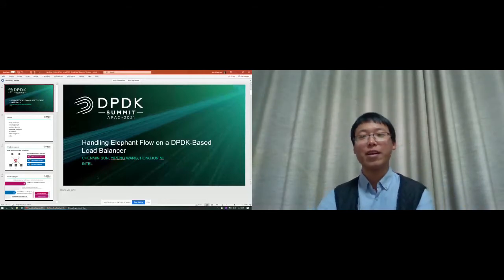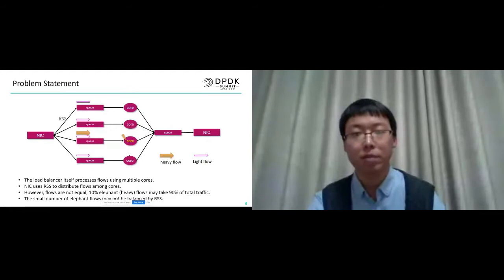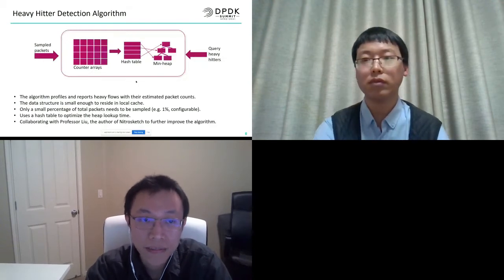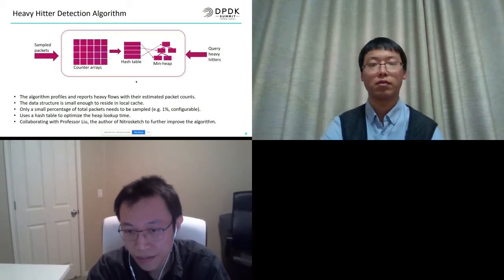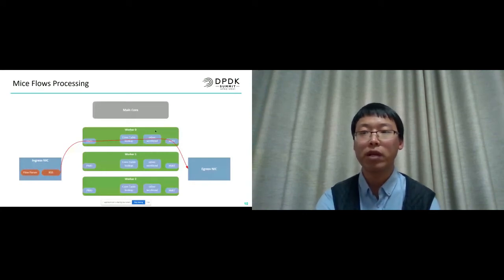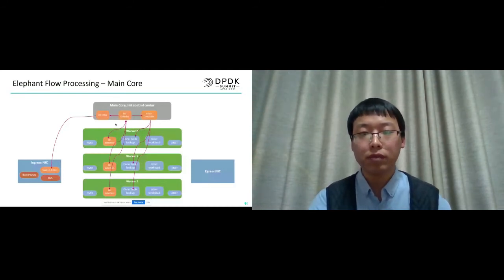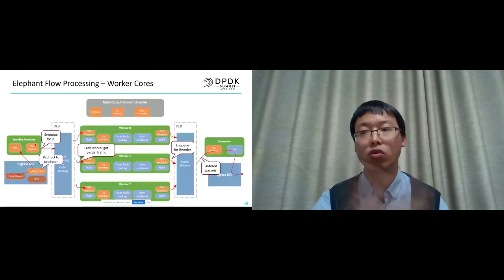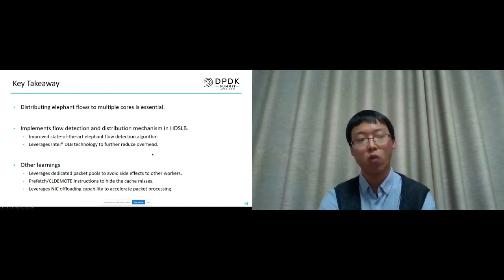Handling Elephant Flow on a DPDK-Based Load Balancer - Hongjun Ni, Yipeng Wang, Chenmin Sun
Handling Elephant Flow on a DPDK-Based Load Balancer - Moderator: Hongjun Ni with Yipeng Wang and Chenmin Sun

With the fast-growing traffic of high definition video, Cloud Gaming, etc., the handling of Heavy Hitters, or Elephant flows, is becoming increasingly important to QoS requirement. Elephant flows is defined as an extremely huge continuous flow over the network link. It has been reported that 1% of flows generates around 90% of total traffic in the data centers. Due to the large amount of traffic of elephant flows, a single CPU core may not be able to handle an elephant flow completely by itself. Thus, to avoid packet drop, an elephant flow needs to be distributed to a few CPU cores for processing. As the ingress gateway of data center, we found it necessary to deploy heavy hitter detection capability in the load balancer to balance traffic processing among multiple cores. In this talk, we introduce our Heavy Hitter handling practice on a DPDK based High-performance L4 Load Balancer - HDSLB. We will demonstrate how we detect the Heavy Hitter and distribute the load to multiple idle worker cores for parallel processing. We prototyped an Intel¬Æ Dynamic Load Balancer (DLB) based solution, as well as a rte_ring based pure software solution for traffic distribution and reordering. We compare the performance gains of both solutions.

For more info about DPDK, the Data Plane Development Kit that consists of libraries to accelerate packet processing workloads running on a wide variety of CPU architectures,